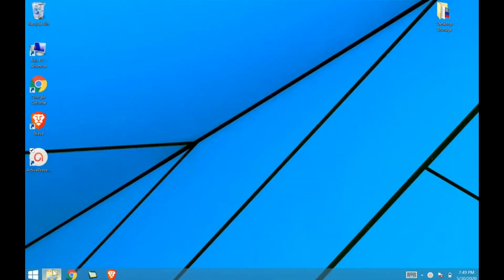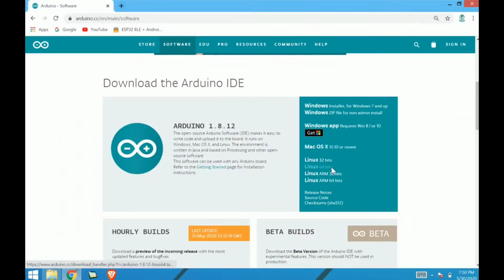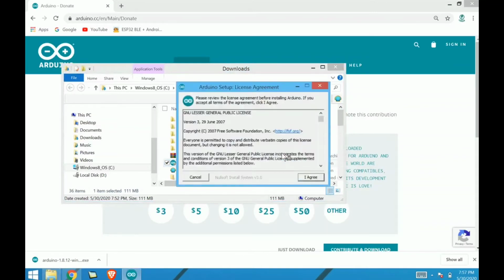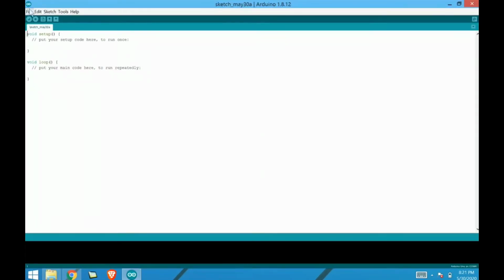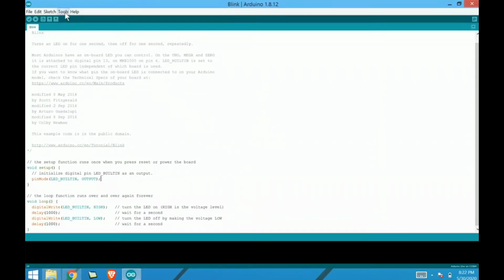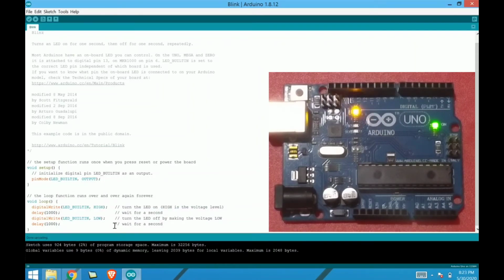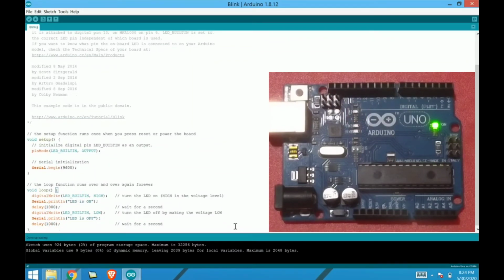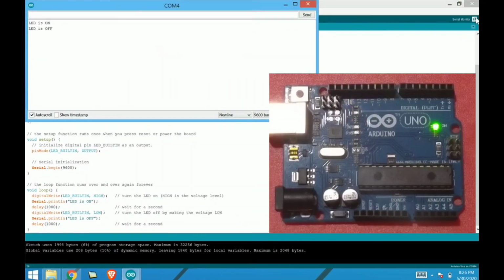Tutorial: How to Get Started with Arduino | Part 2 - Arduino IDE Installation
TechToTinker To continue in the series of tutorials in Getting Started with Arduino, here I will walk you through the installation of Arduino IDE in Microsoft Windows platform.

Arduino IDE is available in Windows, Mac, and Linux. You can even program your Arduino board using your android mobile phone, yes you heard it right because android OS is basically a linux on its core.

Arduino IDE also offers a portable package, this is very useful when you need to code in one computer and continue to another computer. You just need to copy the portable folder in your flash disk and you may open the IDE in another computer. This is especially useful to students whose schools implements strict admin rights in their computers.